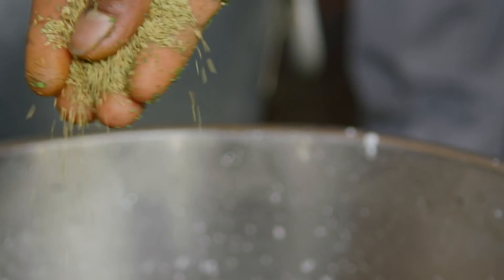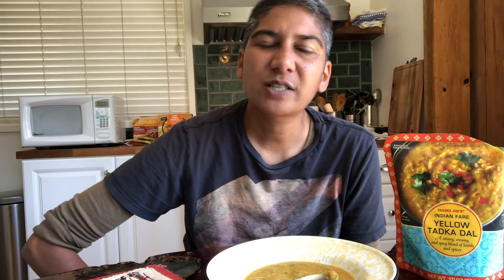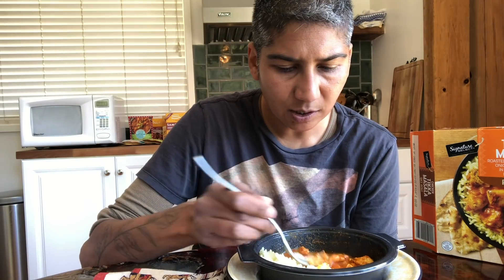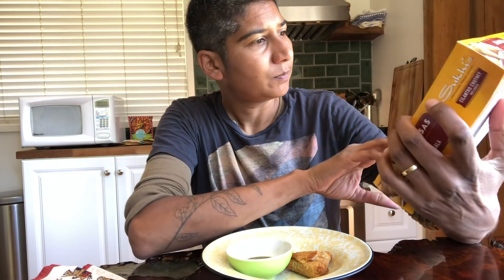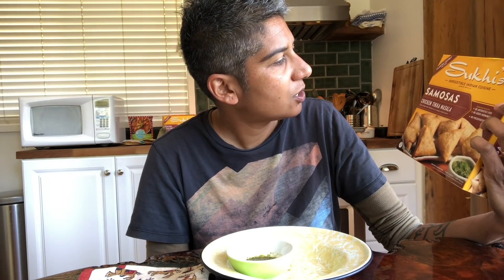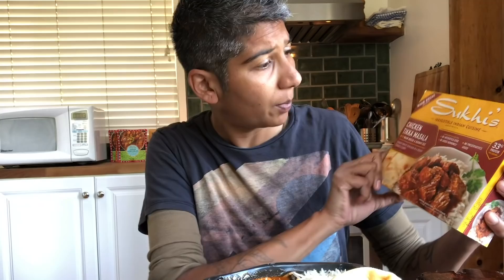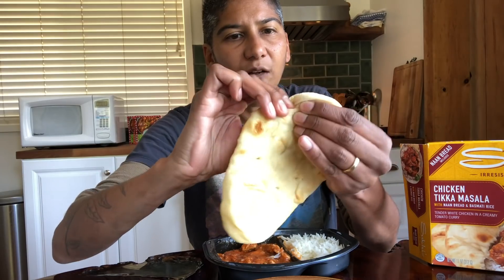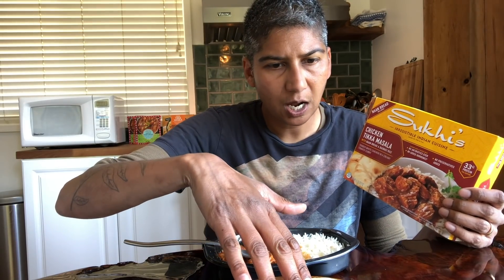Indian Chef Reviews Frozen Indian Food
A deep (freezer) dive.

Preeti's cookbook:

We hope you love the products we recommend! Just so you know, BuzzFeed may collect a share of sales from the links in the video description.

MUSIC
SFX Provided By AudioBlocks

STILLS
Image Of Laminate Surface Texture
Nenov/Getty Images
Rating Stars Illustration On White Background
GeorgeManga/Getty Images

Fenugreek
TRIARC/Getty Images
Rotating sticks cinnamon. Food background
fontgraf/Getty Images
composition based on ginger, fresh and spicy food that is good for the body, and an extra flavor to food or drink.
HQuality Video/Getty Images
Clove spices. Kitchen herbs background
alexey_ds/Getty Images
Cooking Chickpeas with Raw Tomatoes in Indian Spices
GCShutter/Getty Images
cooking in microwave
Steve Smith/Getty Images
Stirring Chicken Curry
SolStock/Getty Images
Sprinkling spices in the bowl in Delhi, India
Imazins/Getty Images
Imazins/Getty Images
Chicken Masala
Bjorn Bakstad/Getty Images
Top view of people and Variety of Indian Food served on a Dining Table - Stock video
Erdark/Getty Images
People shopping in a warehouse supermarket
Andersen Ross/Getty Images
Close-up of variety of indian spices
ImagesBazaar/Getty Images
Hand pushes buttons on microwave machine in house at Pecan Street Inc.
NewsHour Productions - Footage/Getty Images